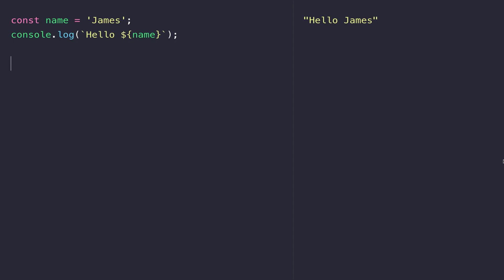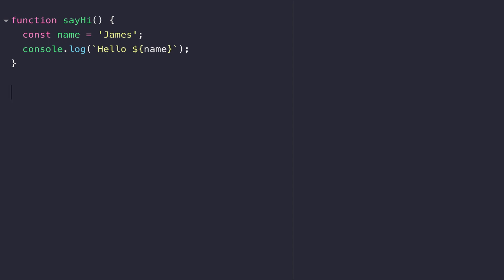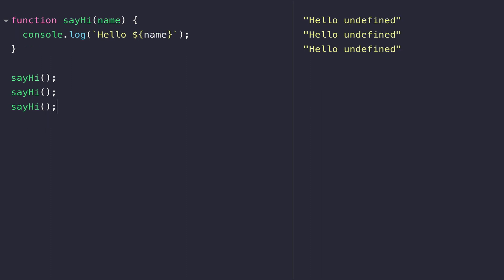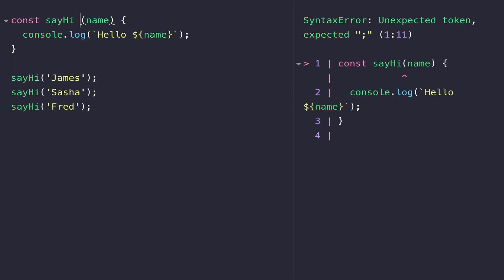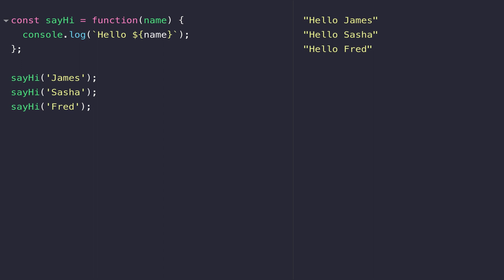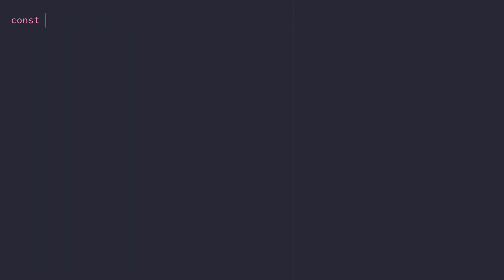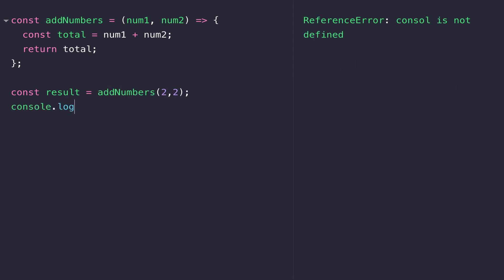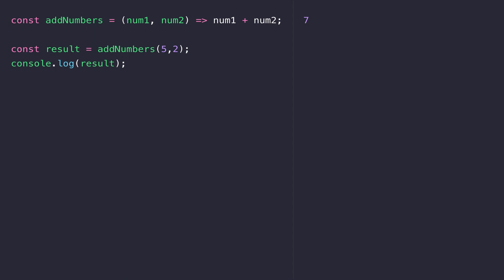JavaScript Essentials: Functions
In this tutorial, you'll learn 3 different ways to define JavaScript functions and how to use them to create re-usable code.

We've already seen how loops in JavaScript can easily allow you to repeat code but a function allows you to define a sequence of statements which can then be run at any time when you call the function.

In this JavaScript tutorial, you'll learn how to define a function, pass values to it to modify the result and also return values from a function in order to store or use a value elsewhere in your code. Channel Handle @codebubb